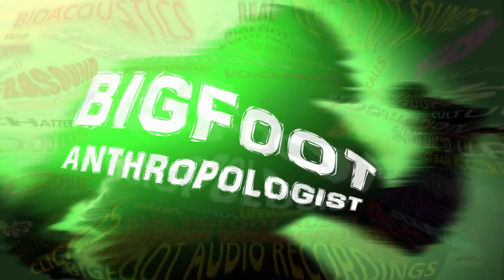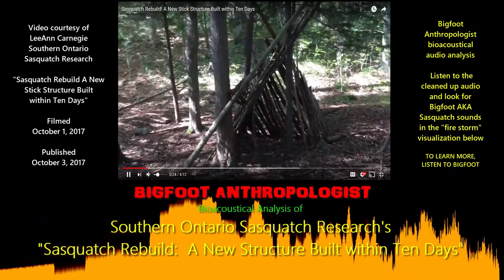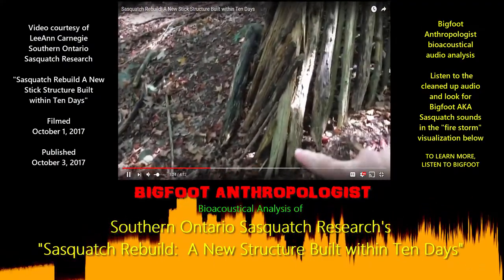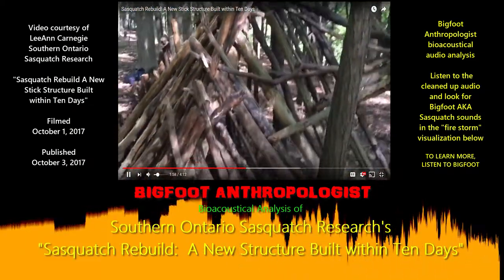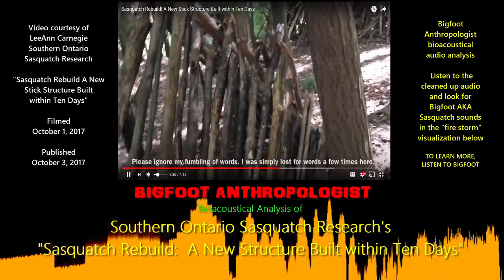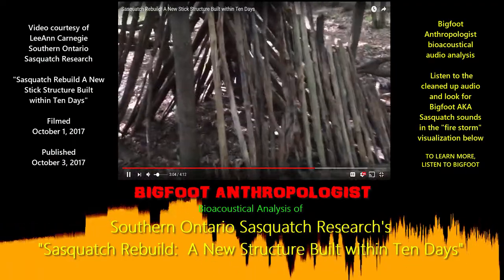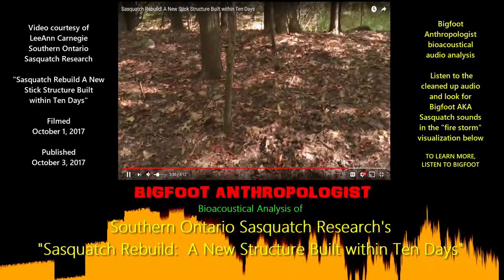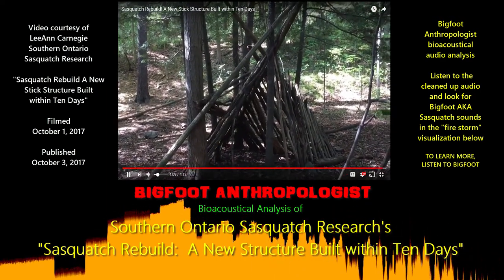Sounds of Sasquatch in Southern Ontario Sasquatch Research's video on Sasquatch structures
Are these sounds of Sasquatch in this video of Southern Ontario Sasquatch Research's?

Listen as LeeAnn Carnegie of Southern Ontario Sasquatch Research films and discusses changes in Bigfoot AKA Sasquatch stick structures in a provincial protected area in Canada.

Are those sounds of Sasquatch in the background?

Is Sasquatch Bigfoot making comments on the excellent expert commentary by LeeAnn?

Bigfoot Anthropologist in collaboration with Southern Ontario Sasquatch Research presents

BIGFOOT ANTHROPOLOGIST
Bioacoustical Analysis of Southern Ontario Sasquatch Research's
"Sasquatch Rebuild:  A New Structure Built within Ten Days"

LeeAnn Carnegie
Southern Ontario
Sasquatch Research

"Sasquatch Rebuild A New Stick Structure Built
within Ten Days"

LeeAnn's description:

"This is about discovering a new structure that has been rebuilt in the last ten days, after a former structure had been knocked down. I discussed it in my video 'Seven Structures' that I published two weeks ago."

 Listen to the cleaned up audio and look for Bigfoot AKA Sasquatch sounds in the "fire storm" visualization below and decide for yourself if LeeAnn was not alone while documenting these Bigfoot Sasquatch structures.

TO LEARN MORE, LISTEN TO BIGFOOT

If you liked this video, please give it a like/thumbs up.

If you'd like to help with my research efforts, donations no matter how small are appreciated

All video and images are property of
LeeAnn Carnegie
Southern Ontario Sasquatch Research

Audacity

Audacity is a free, easy-to-use, multi-track audio editor and recorder for Windows, Mac OS X, GNU/Linux and other operating systems.

Sasquatch Bioacoustic

 Using Audacity Spectrograms to Review Audio - A Cheat Sheet